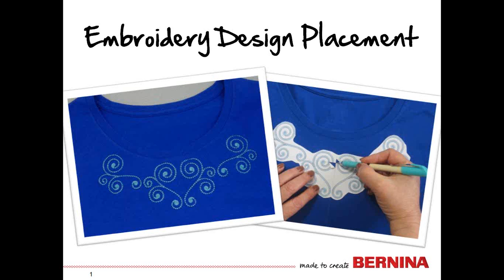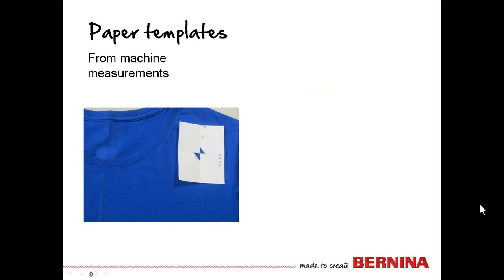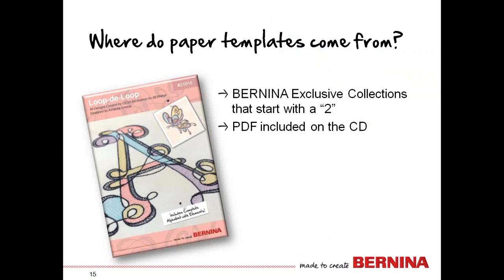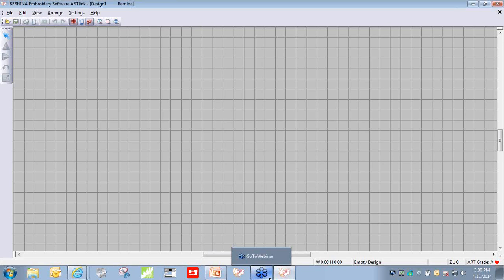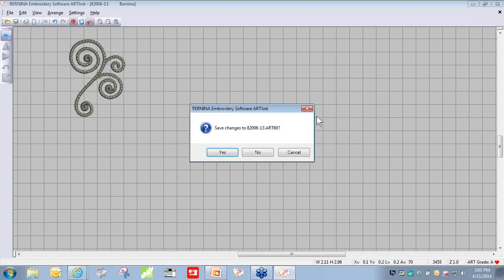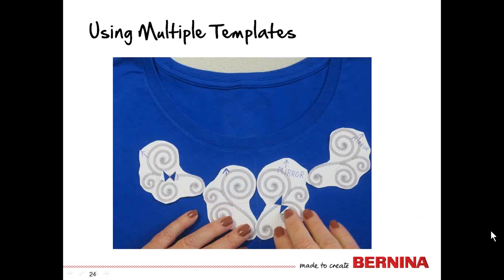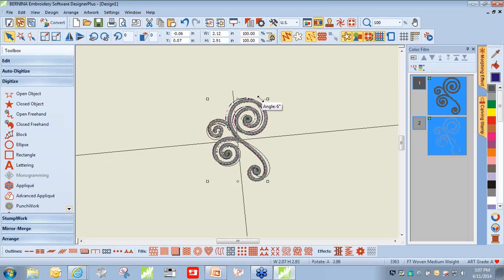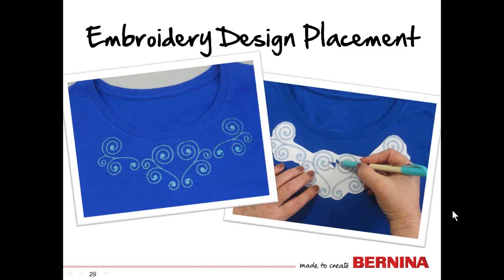BERNINA Embroidery - Tool Tip - Design Placement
Learn tips and trick for perfect design placement on your embroidery projects.